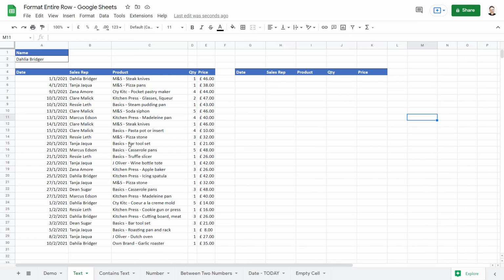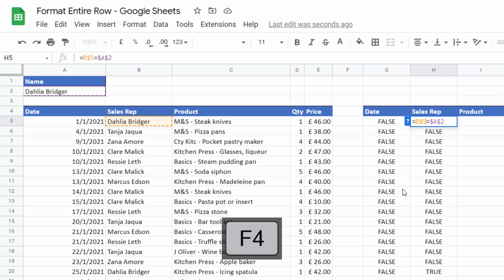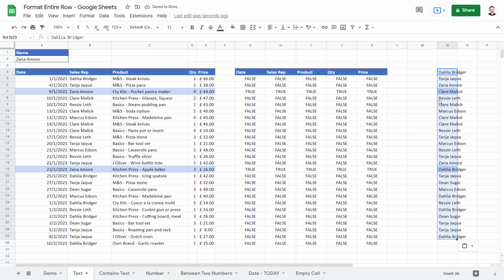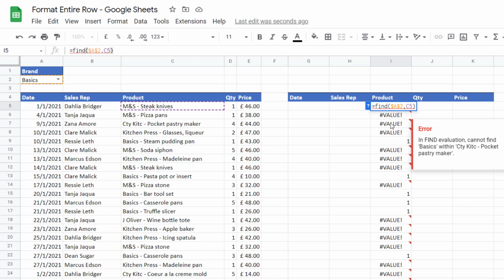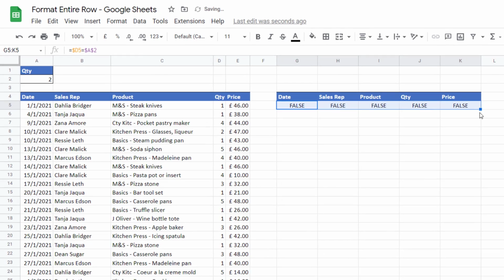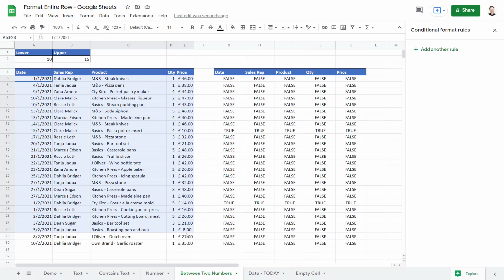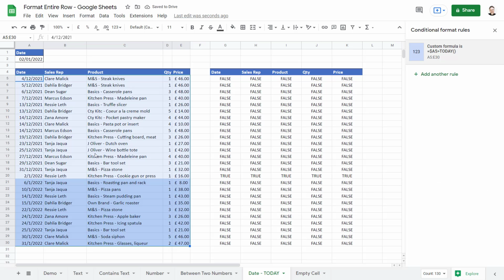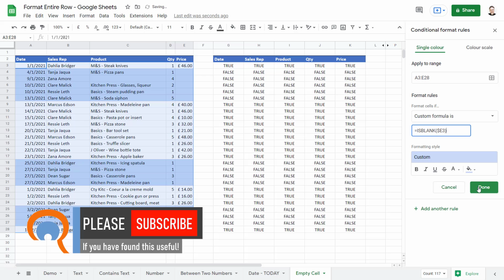Google Sheets - Highlight Entire Row Using Conditional Formatting | Based on Text, Number or Date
In this video I demonstrate how to conditionally format an entire row in Google Sheets.

Table of Contents:

00:00 - Introduction
00:37 - Highlight entire row based on text value in cell
05:14 - Highlight entire row based on drop-down list
06:43 - Highlight entire row based on text that contains - partial match
10:05 - Highlight entire row based on number
11:15 - Highlight entire row based on number greater or less than number in cell
11:45 - Highlight entire row based on number in range (between two numbers)
13:24 - Highlight entire row based on today's date
15:21 - Highlight entire row based on dates in the past or future
15:42 - Highlight entire row based on cell not being empty
17:58 - Highlight entire row based on cell being empty